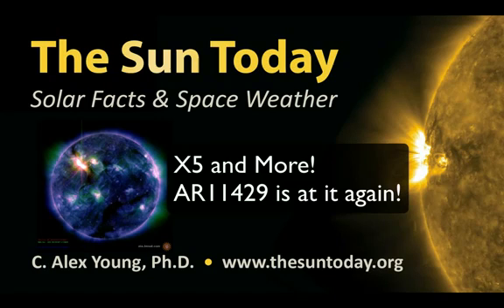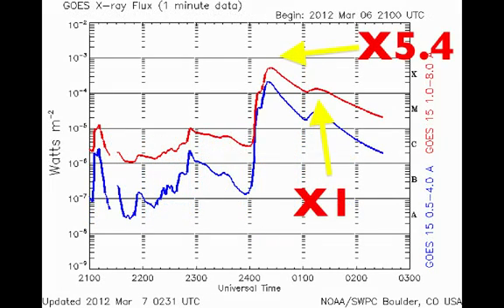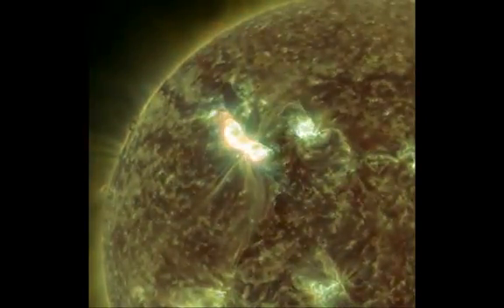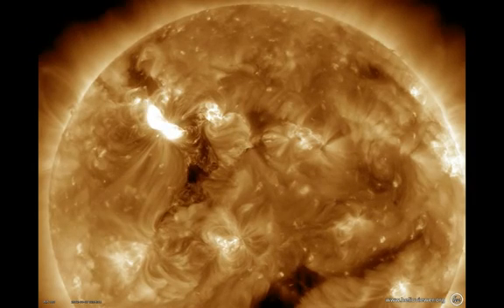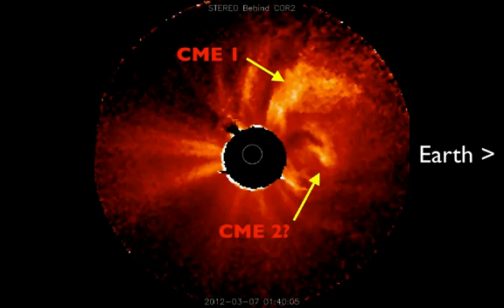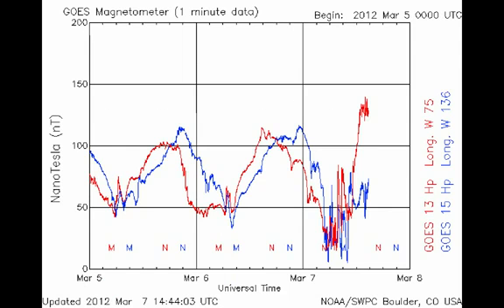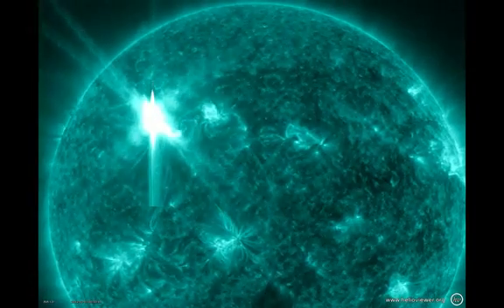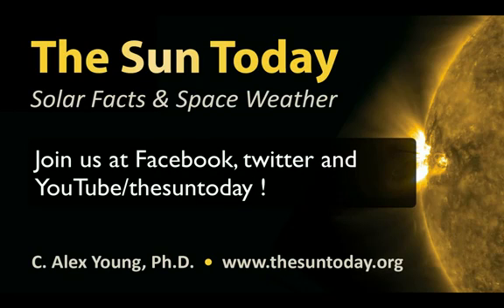A Double Blast From The Sun | Video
Sunspot group, AR11429, is at it again. When it first began its journey across the Earthward side of the Sun it released an M-class flare, an X-class flare and several more M flares, along with several CMEs.